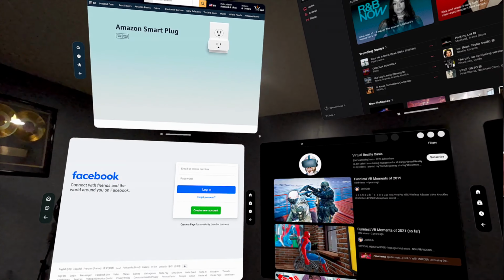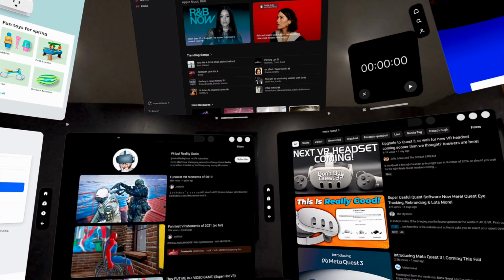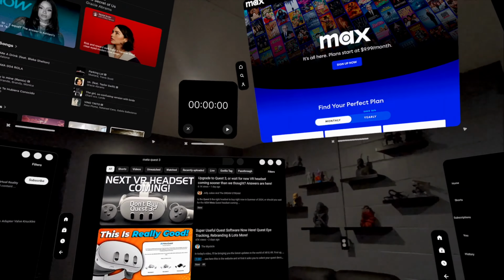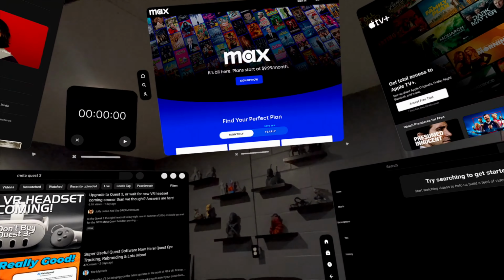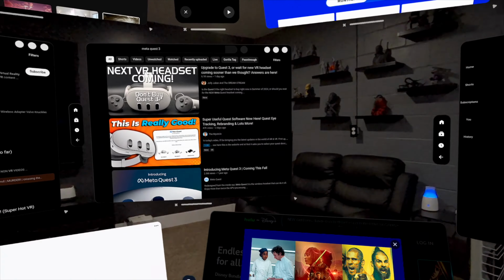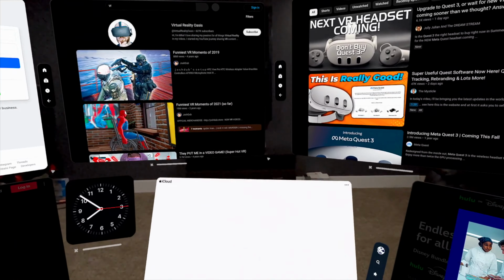The Spatial app | Meta Quest 3 | VR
In this video, we explore the incredible Spatial app that brings the features of Apple Vision Pro to the Quest 3. Discover how this groundbreaking app transforms your VR experience, offering high-fidelity visuals and an intuitive user interface. We'll delve into the app's functionalities, including 3D spatial computing and enhanced productivity tools that make the Quest 3 feel like a next-gen device. Whether you're a tech enthusiast or a VR gamer, this video will show you how to unlock the full potential of your Quest 3 with the Spatial app. Don't miss out on this exciting journey into the future of virtual reality!